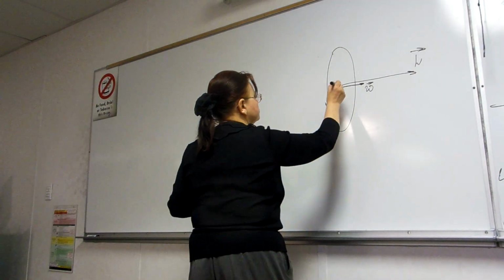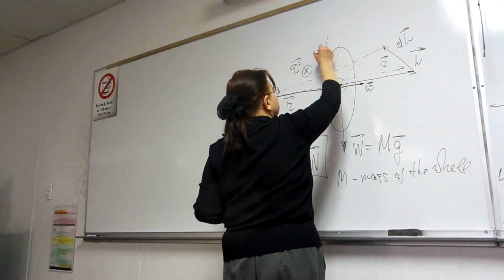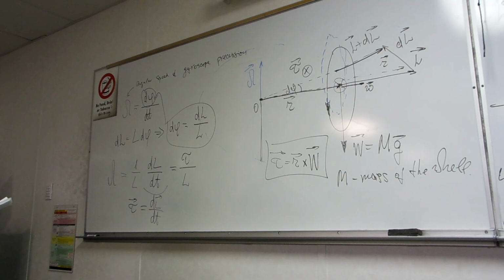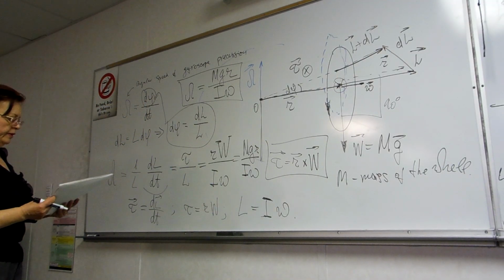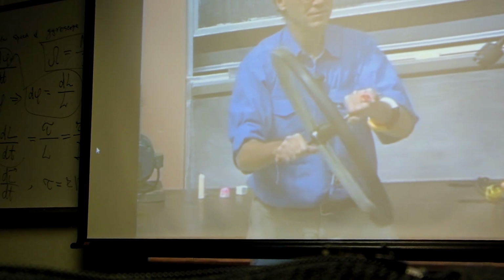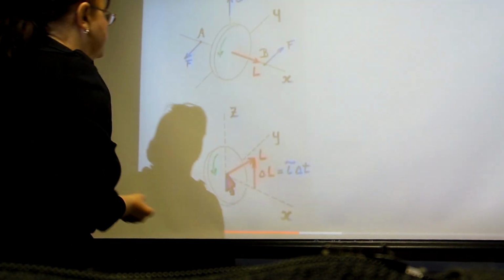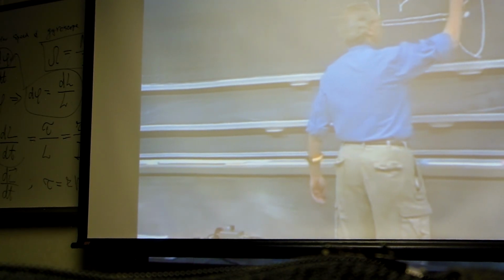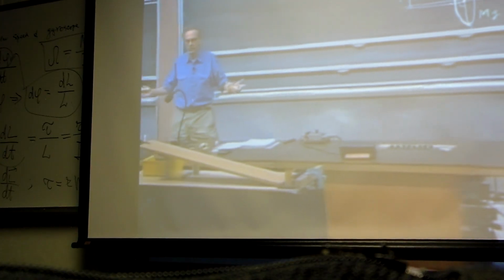Gyroscope Precession (Lecture by Olena Erhardt)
Lecture from Phys2425 (University Physics 1) class at
Richland College. Some parts of the video with the lecture of Walter Lewin from MIT are used for the demonstration of experiments with a gyroscope effects. Reference for the Walter Lewin lecture is below:
8.01x - Lect 24 - Rolling Motion, Gyroscopes, VERY NON-INTUITIVE
Lectures by Walter Lewin. They will make you ♥ Physics.